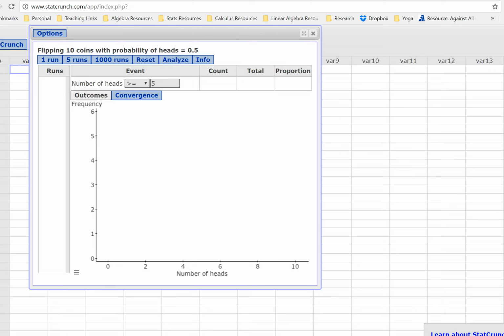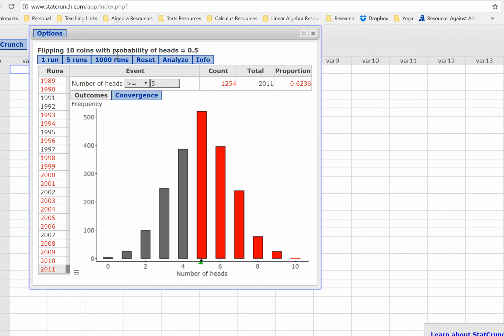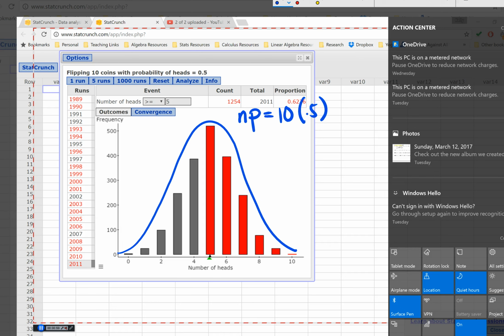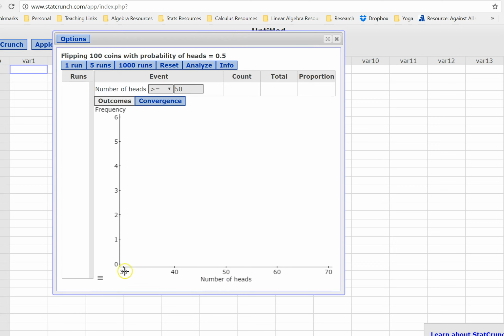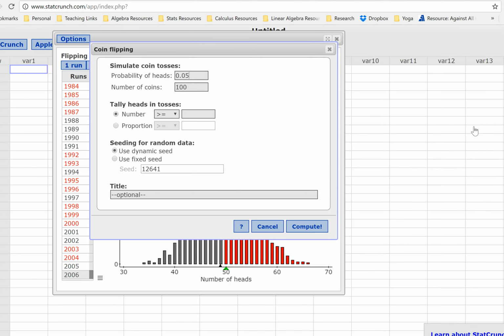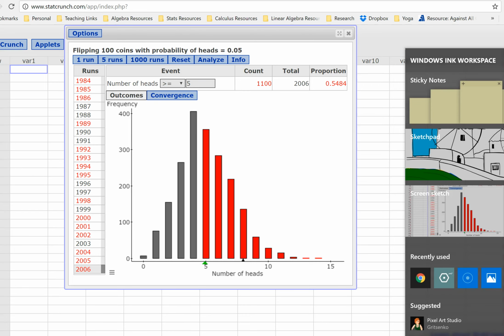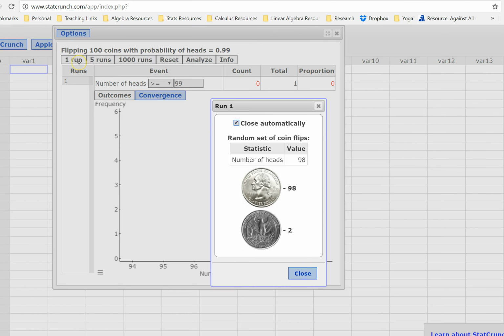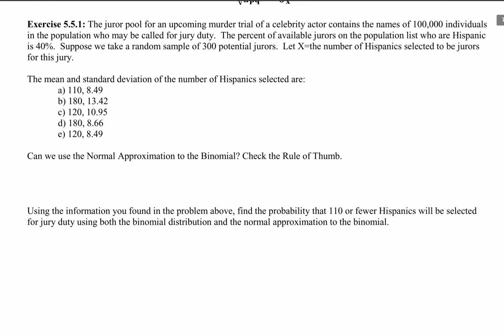Math 119 Video Lecture - 5.5 Normal Approximation to the Binomial (Intro)